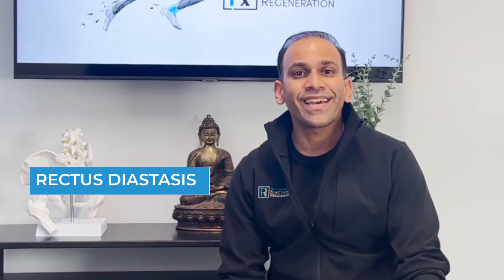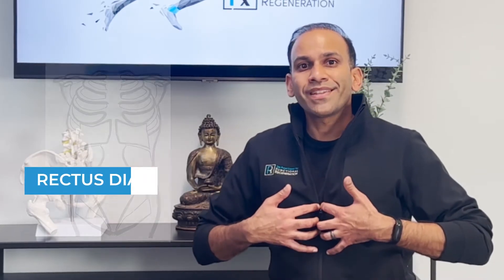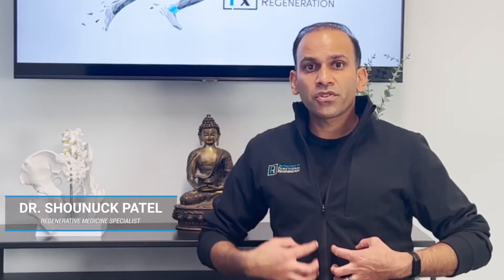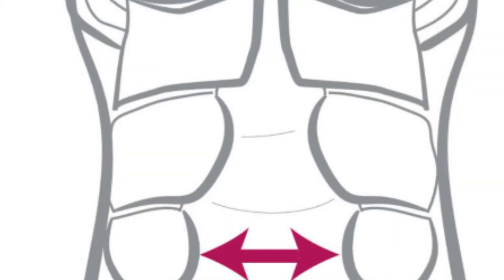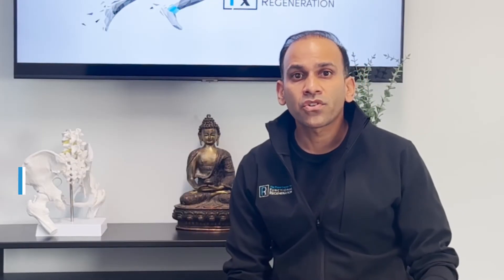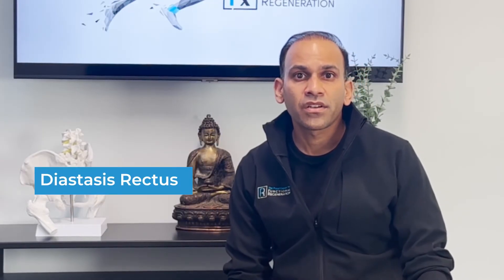Non-Surgical Diastasis Recti Treatment | Dr. Shounuck Patel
Diastasis recti is when the left and right sides of the outermost abdominal muscle become separated. These muscles work to provide support for the back and several organs. Strong rectus abdominal muscles keep the core strong and limber. Fibrous connective tissue, known as the linea alba, connects the recti muscles together. When the muscles separate, the tissue often stretches sideways.

We offer two treatment options:
Physician Co-Managed Tupler Technique® Program
An 18-week exercise program with remote training, weekly live webinars, online support, and a bunch of products
Progress is monitored by Dr. Shounuck Patel.

Diastasis Recti Abdominis PRP (DRAP)
For patients who already have been doing all the appropriate exercises.
This can also be an option before, during, or after the Tupler Technique® Program